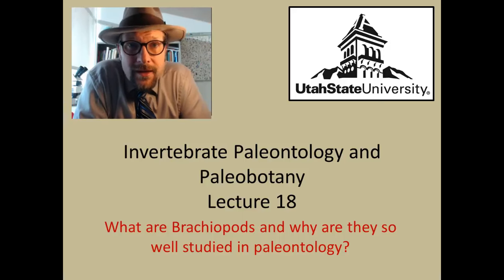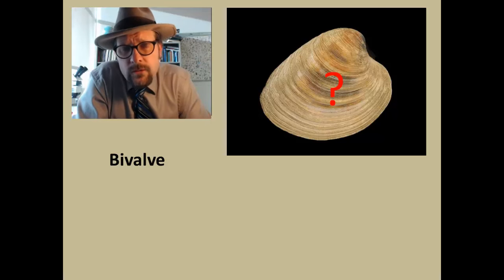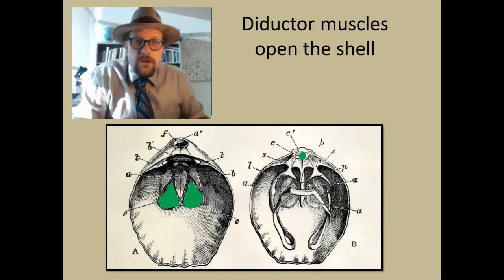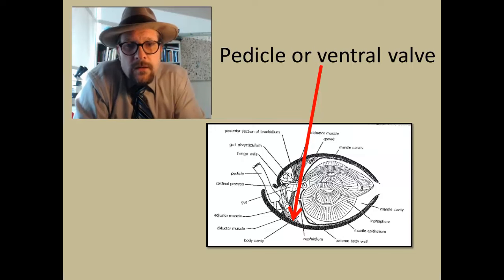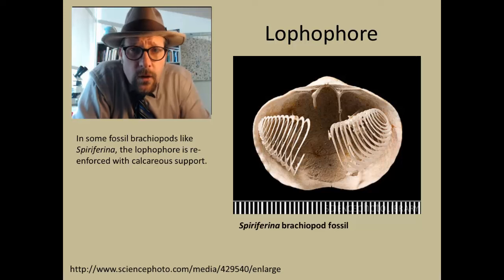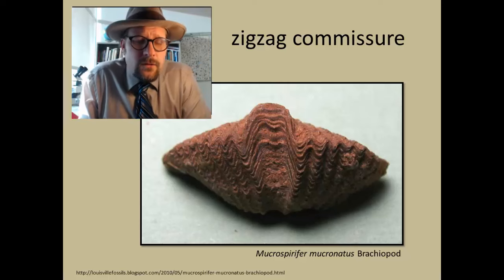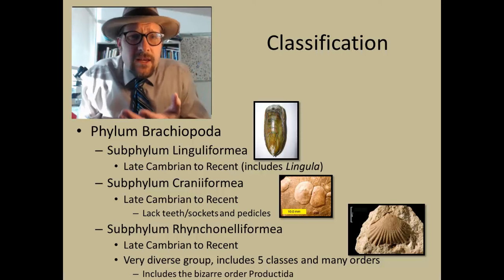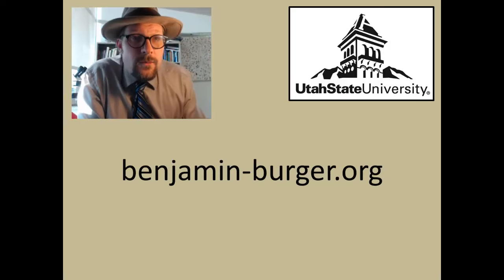What are Brachiopods?